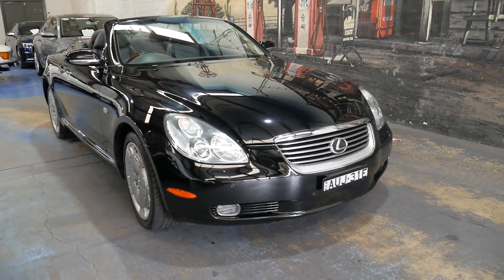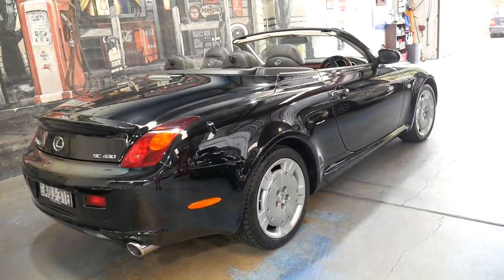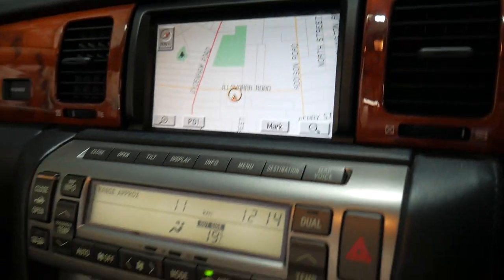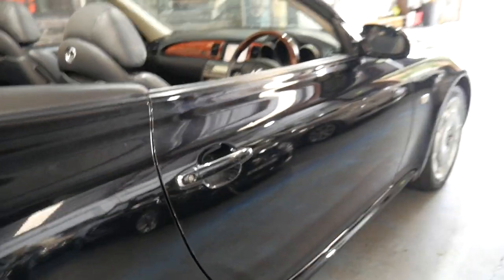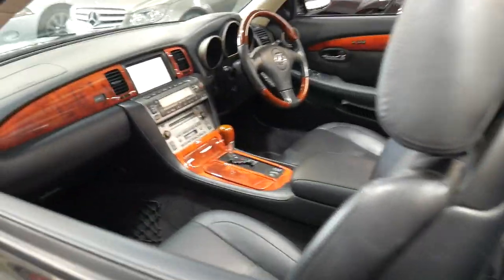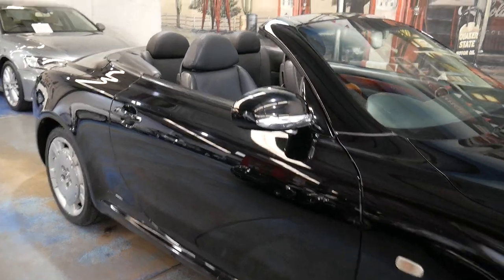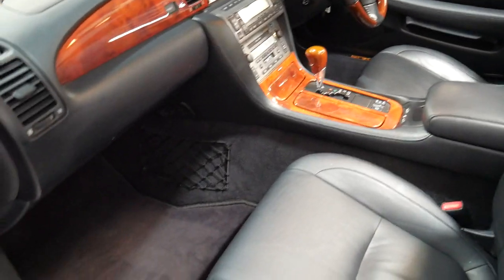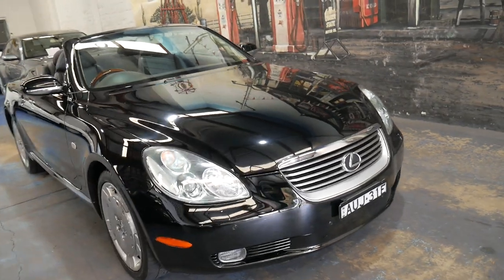Lexus SC430 - 2003